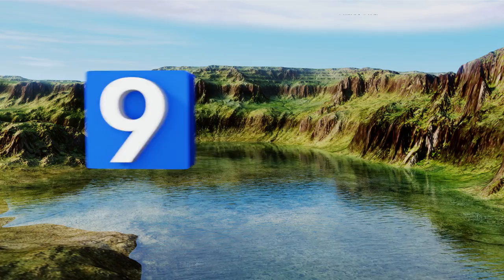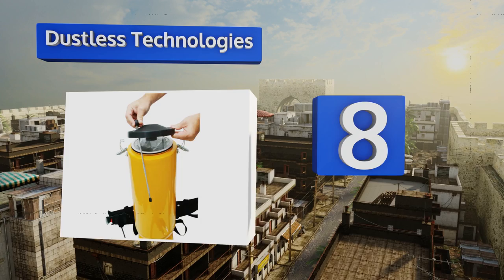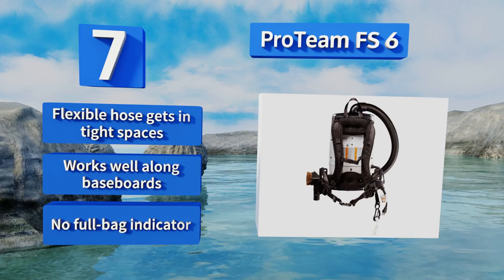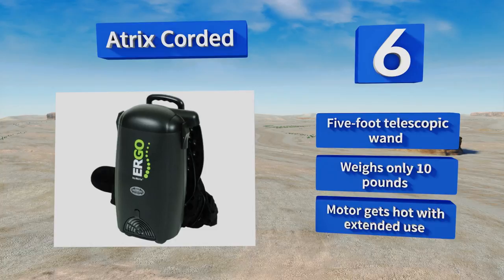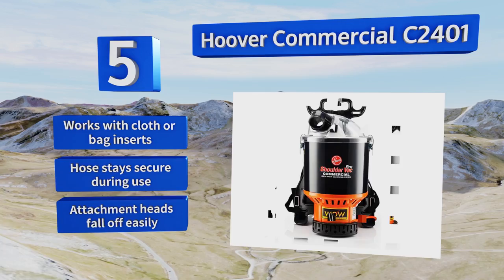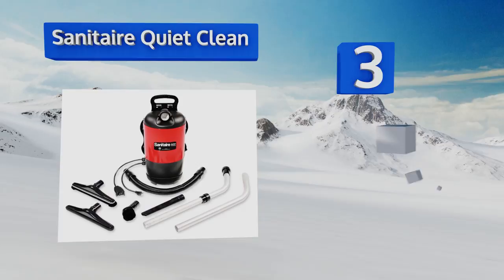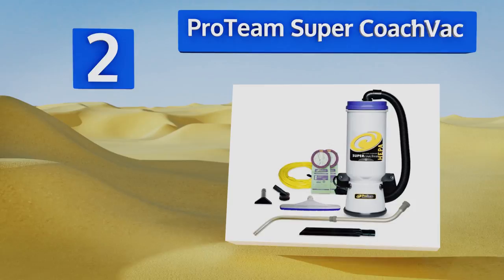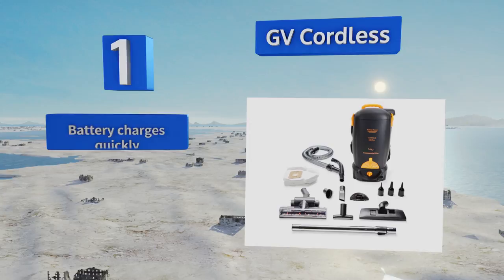9 Best Backpack Vacuums 2018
Our complete review, including our selection for the year's best backpack vacuum, is exclusively available on Ezvid Wiki.

Backpack vacuums included in this wiki include the gv cordless, proteam fs 6, gv light, dustless technologies, proteam super coachvac, powr-flite pro premium, atrix corded, hoover commercial c2401, and sanitaire quiet clean.